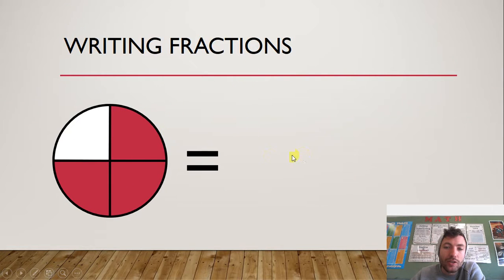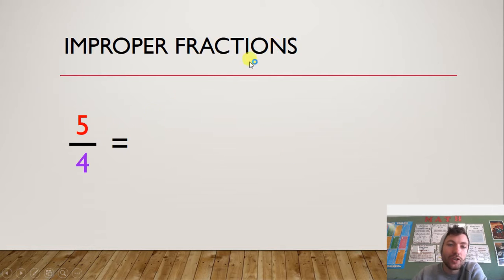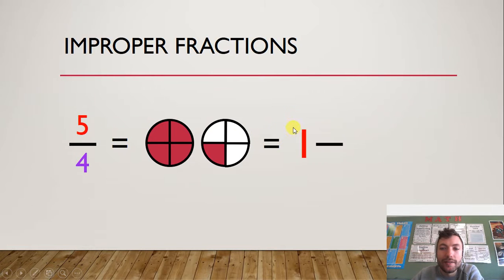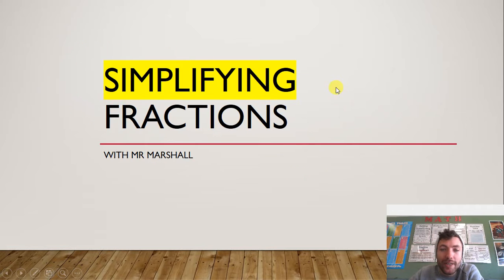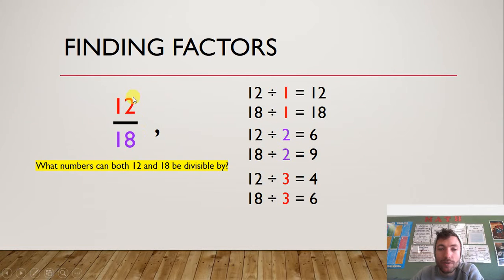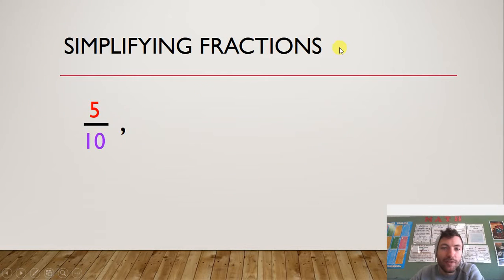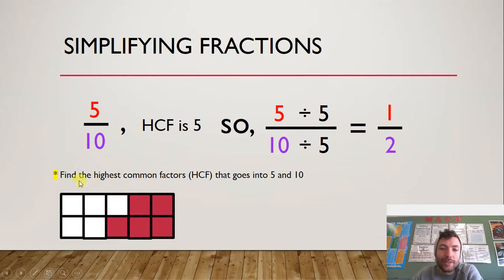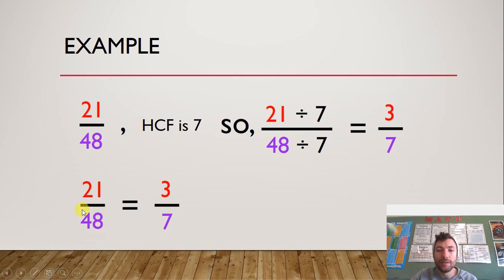Introduction to Fractions